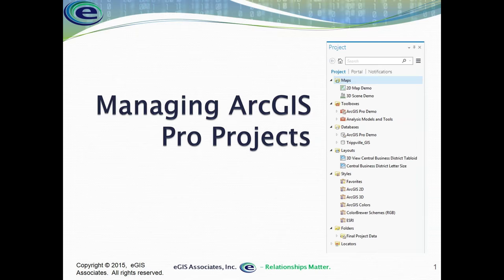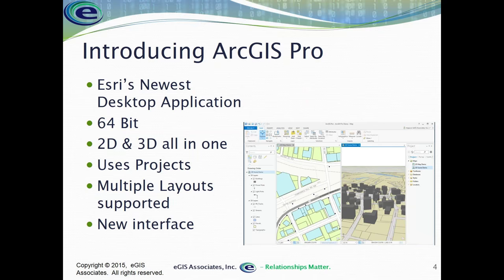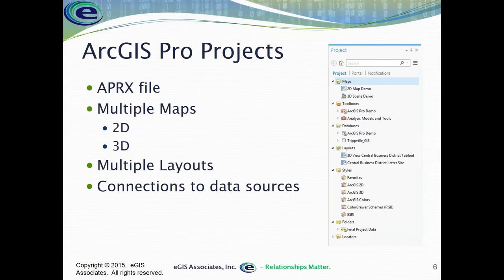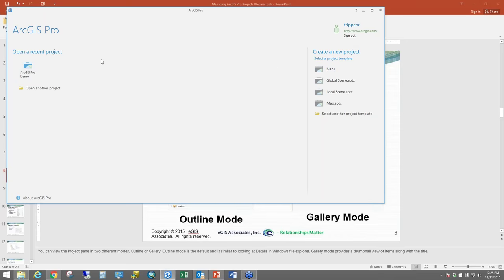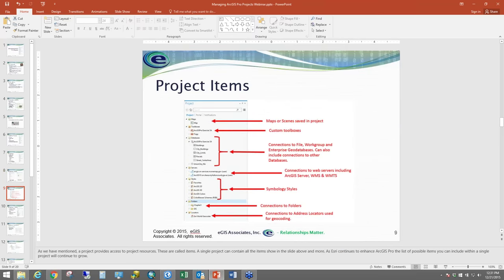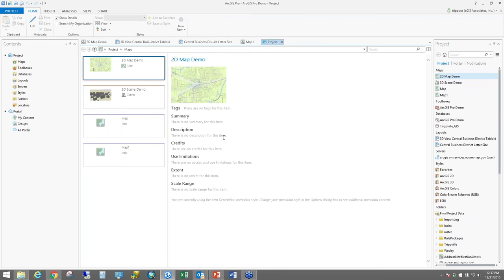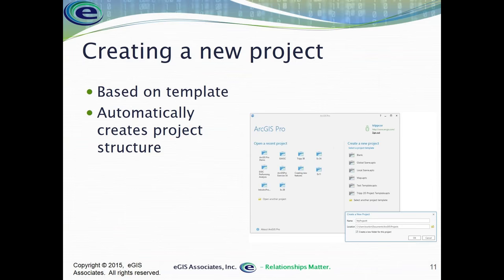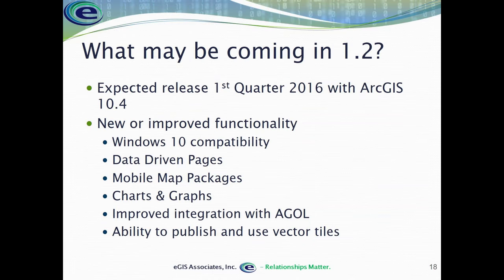Managing Projects with ArcGIS Pro 1.1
Learn how to use and manage projects using Esri's ArcGIS Pro desktop GIS application. This shows you how to open a project, create a new and how to use templates.